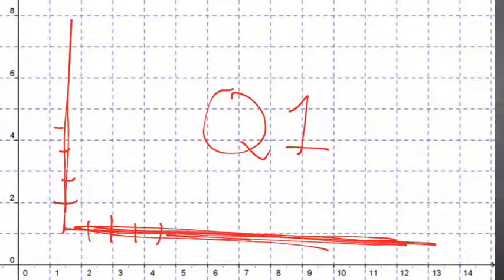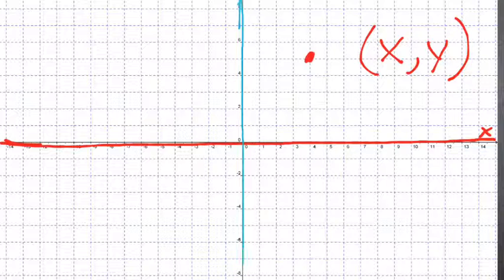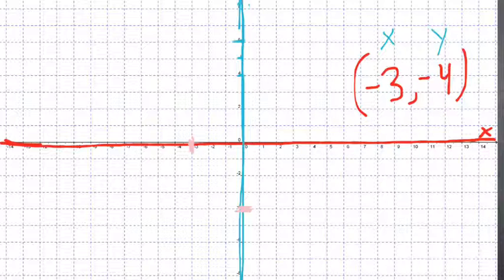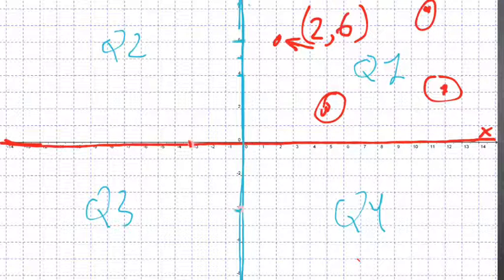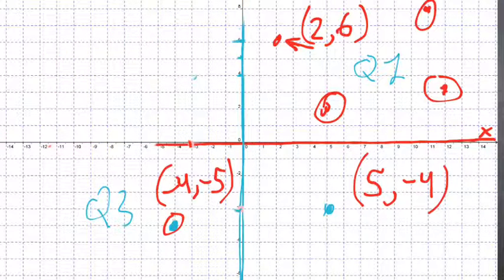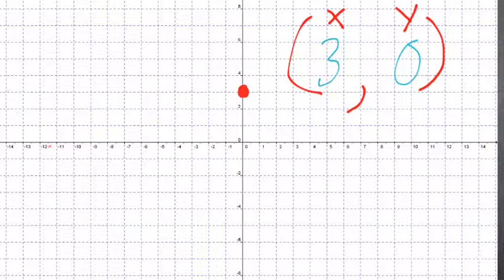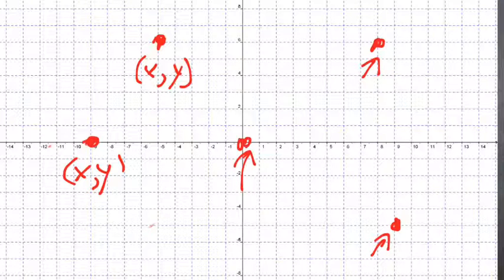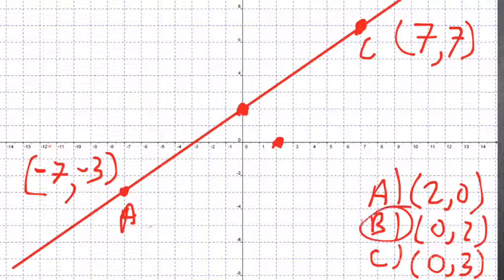#15- Points and the Coordinate Plane